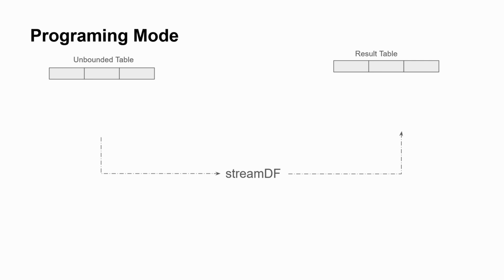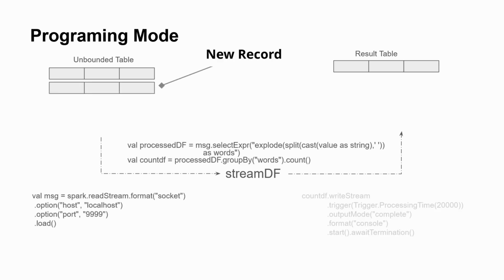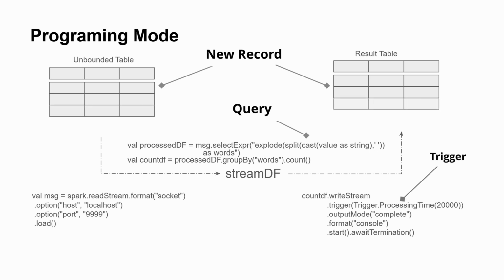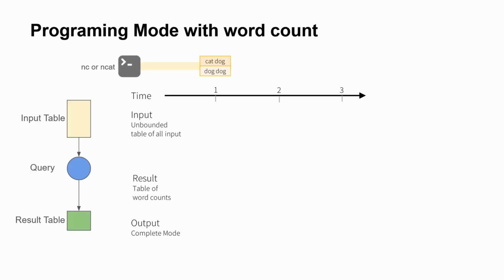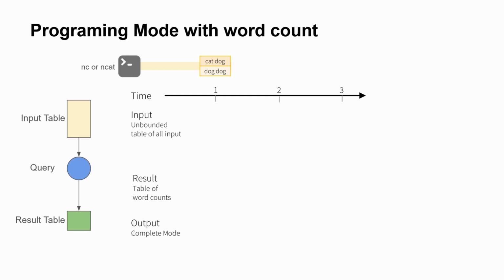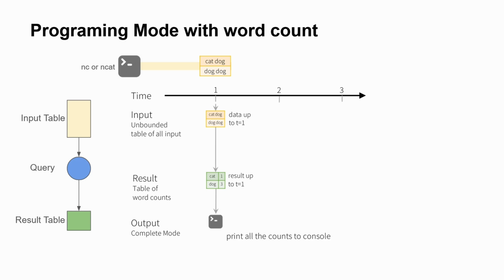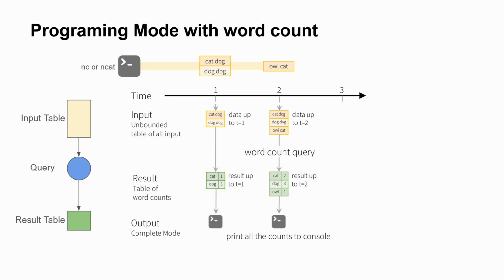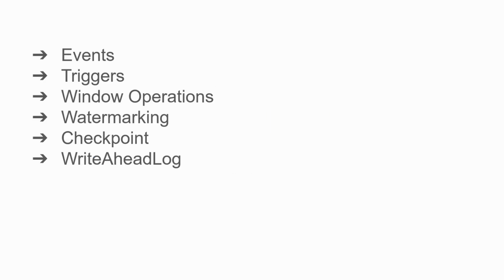Introduction to Spark Structured Streaming | Spark Tutorial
Welcome to our introductory video on Spark Structured Streaming! 🚀 In this video, we’ll explore the fundamentals of Spark Structured Streaming, a powerful framework for real-time data processing. You’ll learn about the key differences between batch and streaming applications. Whether you’re new to streaming or looking to enhance your skills, this video is the perfect starting point. Let’s get started!